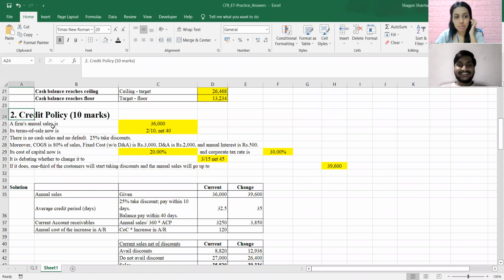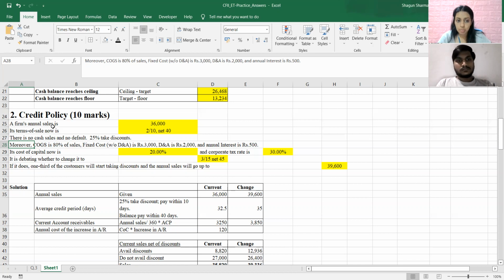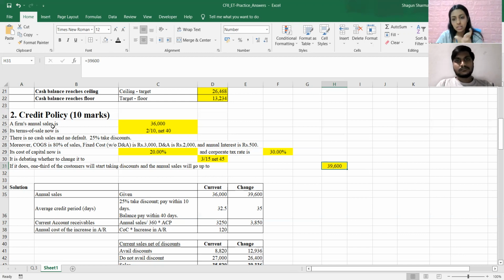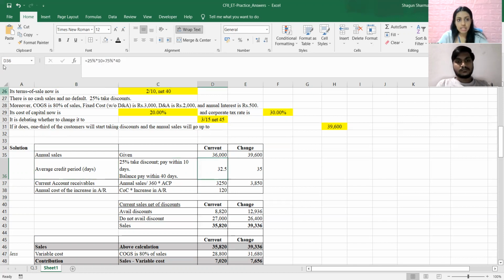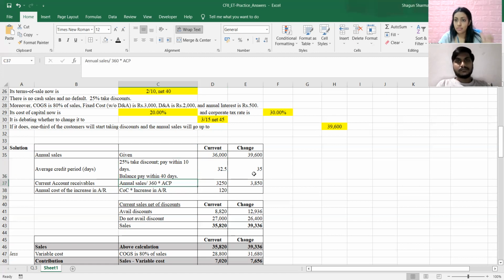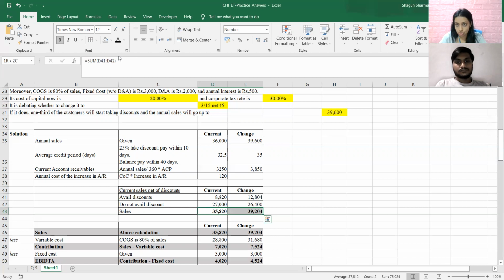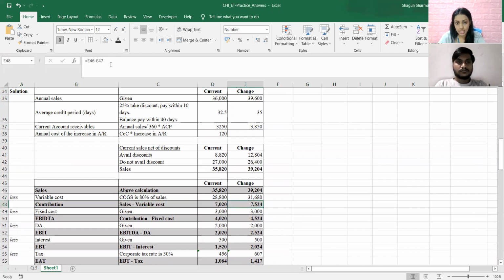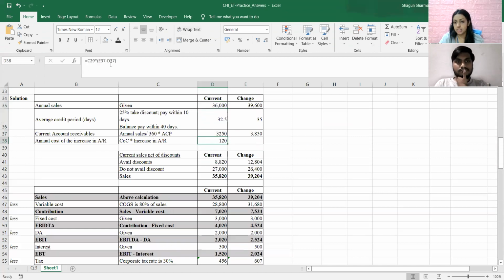CF - Q2 - Credit policy (Term 3)